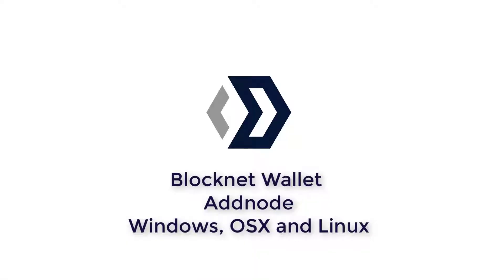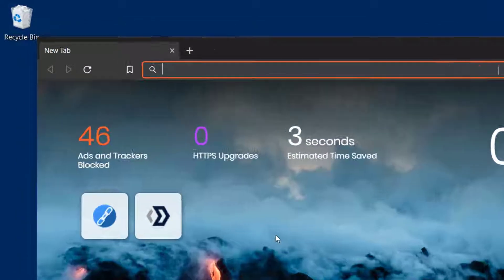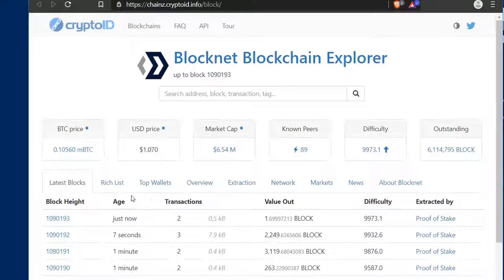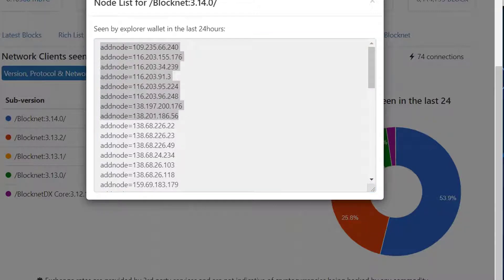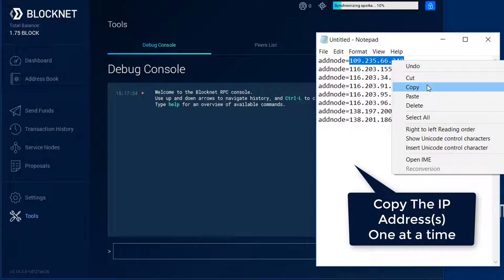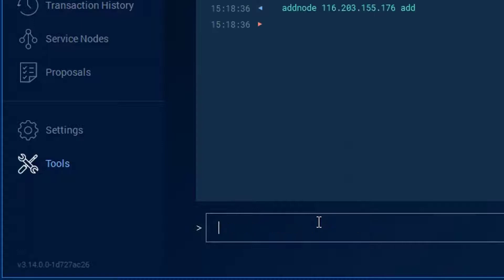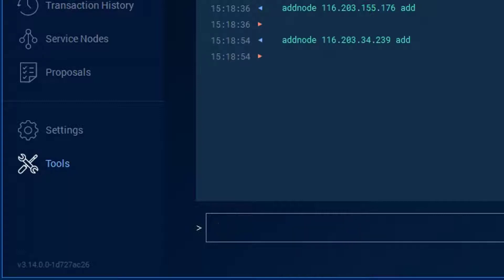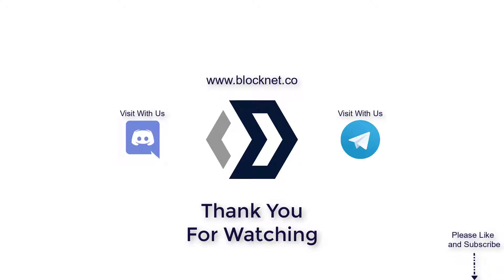Blocknet Wallet - addnodes. Windows, OSX and Linux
1. Make sure you have the latest wallet installed and running

2. Open a Text Editor

3. Open Web browser
B. Scroll down to the bottom
C. Select Block Explorer
4. Blocknet Explorer
A. In the center middle of the page select "network"
B. click on the addnodes button to the right of the daemon versions.
C. Copy a sampling of IP Addresses to your text editor for easy access
D. Close your browser window

5. Blocknet Wallet
A. Open Tools on the bottom left of wallet.
B. Make sure you are on the Debug Console Tab (it is default)

6. In Console enter the IP addresses one by one.
 Format
 Example
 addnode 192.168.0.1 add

It leads with addnode, a space, IP Address, a space and then add as shown above.

Your wallet should achieve peers shortly after adding. If you do not have a daemon running you make need to apply a bootstrap, or resync fix after adding.